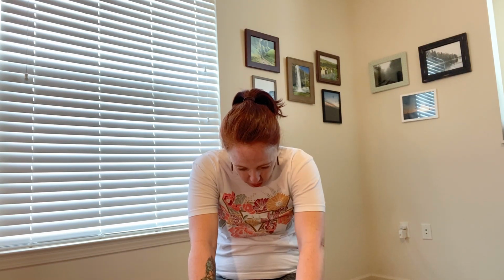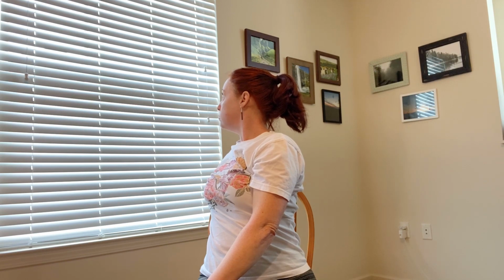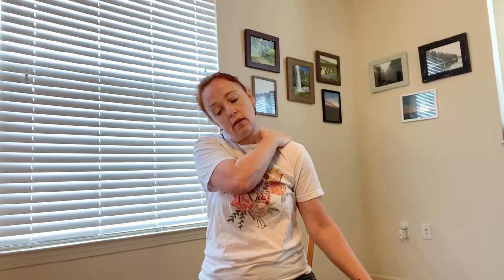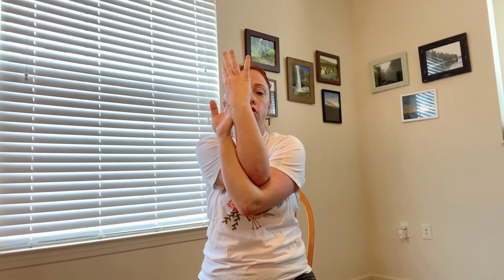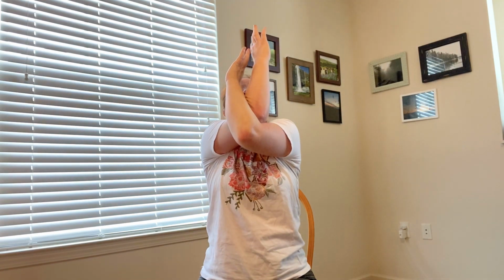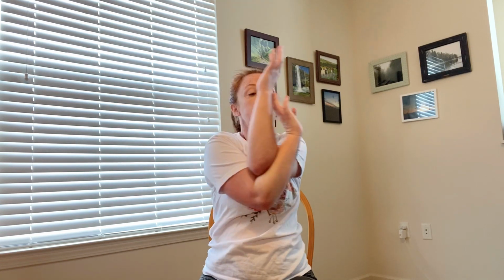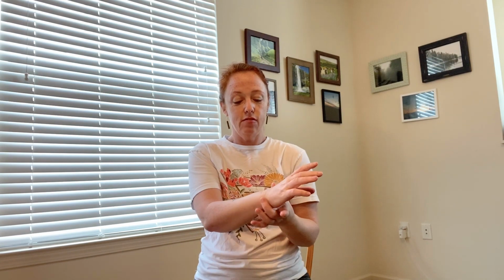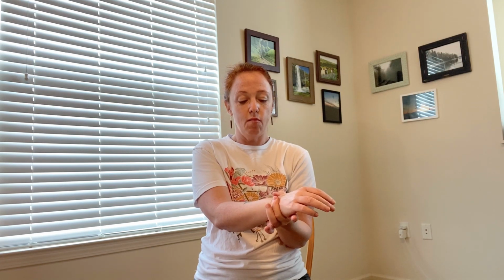Chair Yoga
Follow along during this gentle Chair Yoga flow with 55 & Better Yoga  teacher Natasha Ihnatenko.